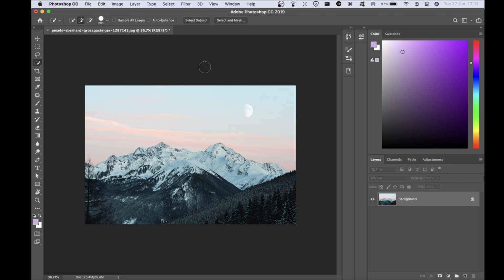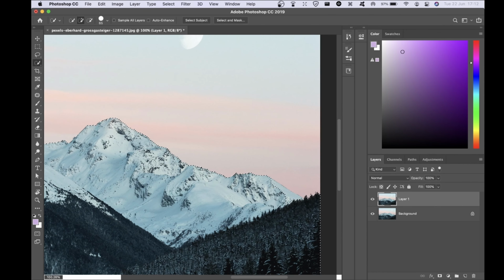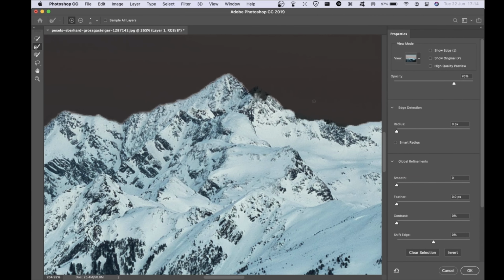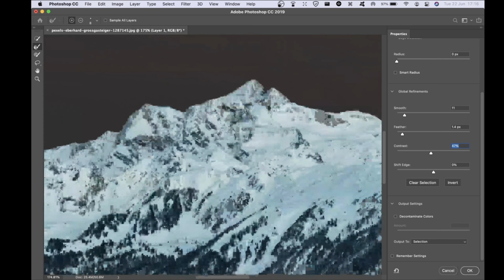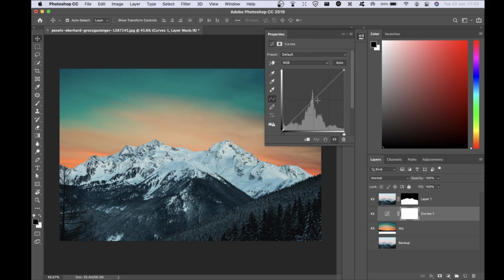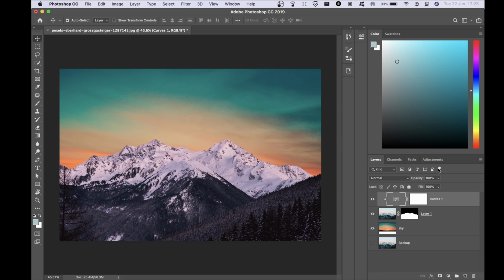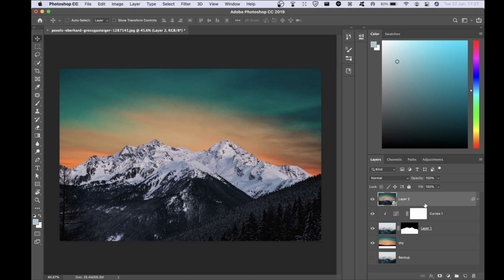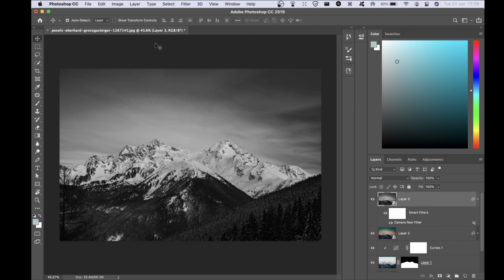Sky Replacement in Photoshop!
If you would like to support and give us an opportunity to create even better and more informative videos as well as receive additional benefits, please subscribe to one of the plans

Hey guys, this is Nipun Chandra and I am the educator for the photoshop course here at SPN Space. Today we are going to swap a sky with a brand new and more gorgeous one.

If you wanna practice your skills please do the activity below, you need to apply what all you have learned and understood in today's lesson:

Thanks,
Nipun Chandra Surnilla